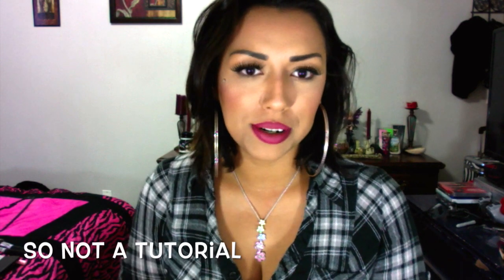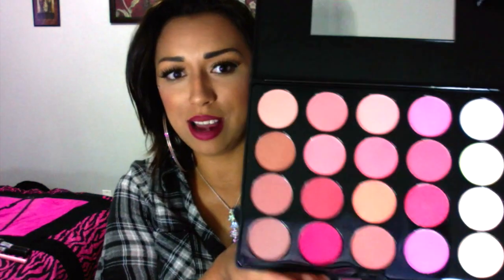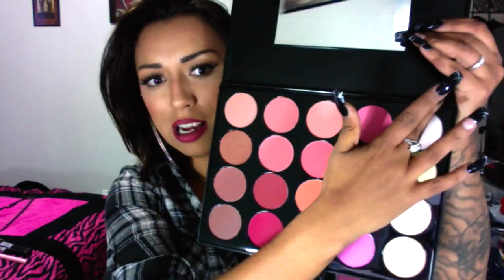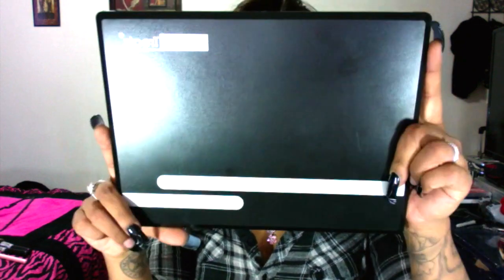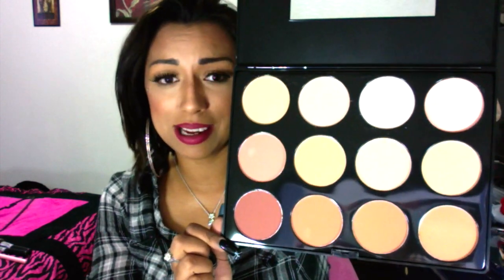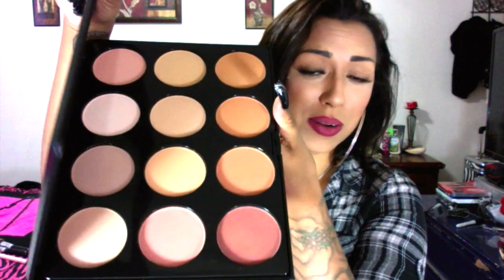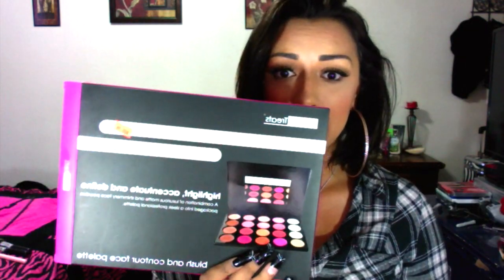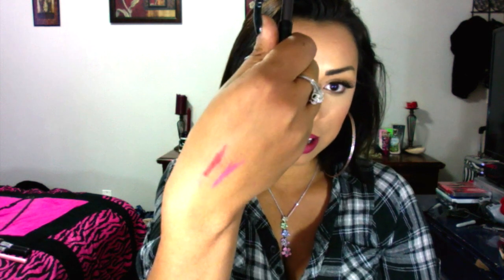BEAUTY ON A BUDGET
If you are looking for a flawless look but don't want to break the bank then you have come to the right place!

Hello Everyone My name is Christina ! I enjoy creating makeup tutorials, videos exploring new beauty products, my favorite fashion trends, DIYs, how-tos, health, hair coloring tutorials and more! .  I also have Dysautonomia/ POTS, Mitral Valve Prolapse, and Fibromyalgia trying to spread awareness!

I am also a girl who lives on a budget, being a single mother it is tough to look flawless on a budget,  If you would like me to make a video of a certain topic Comment in the comment box and I will do my best! Have a great day and BE WELL!